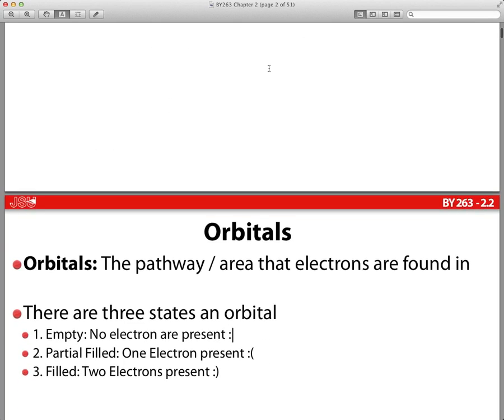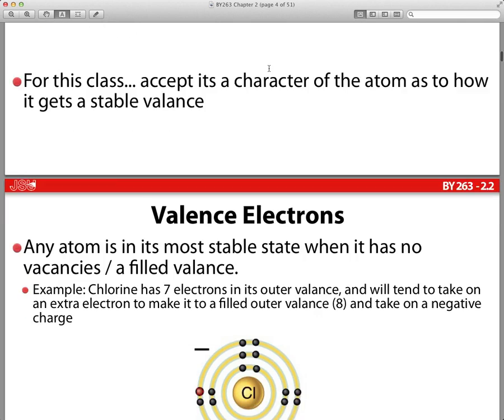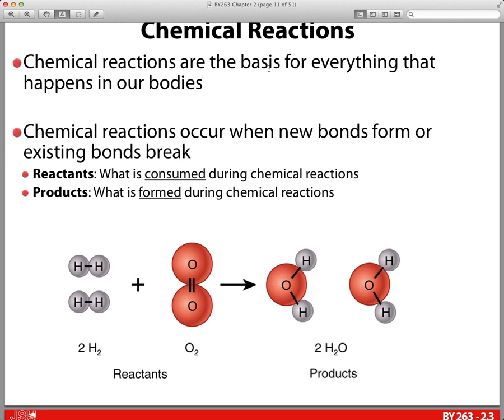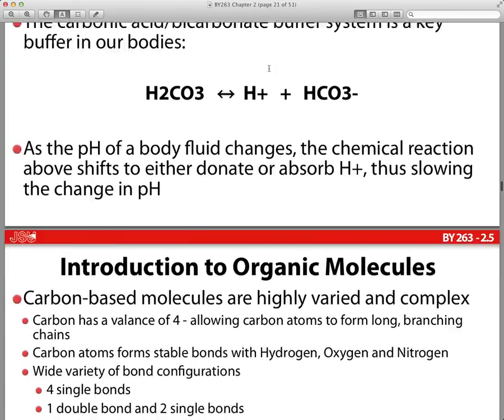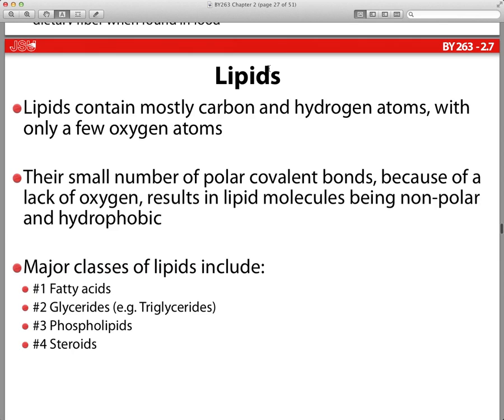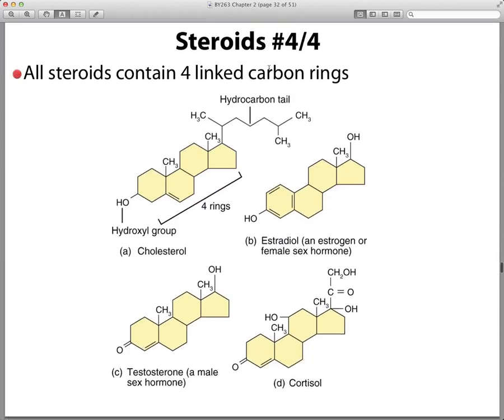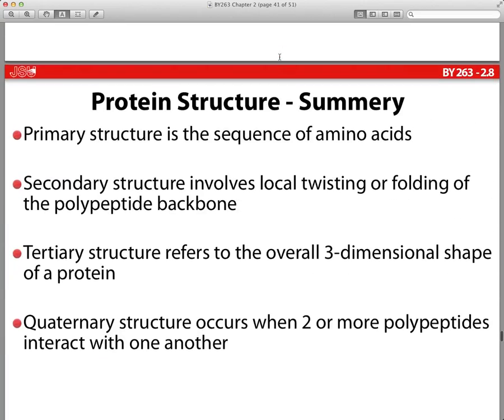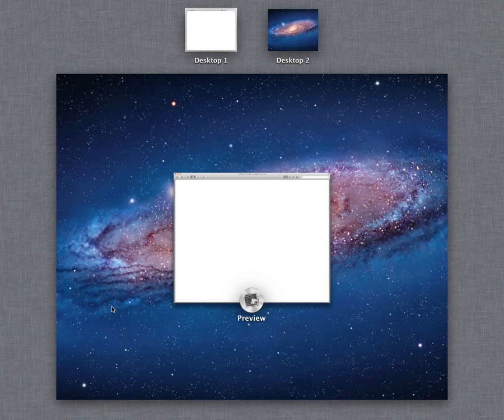Test Review Part 2